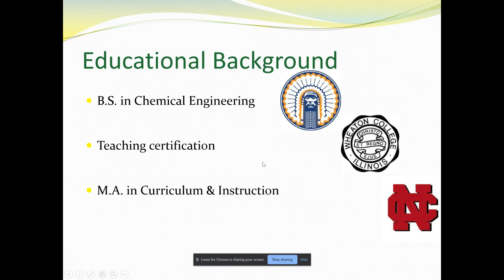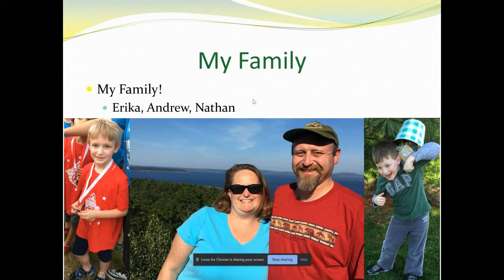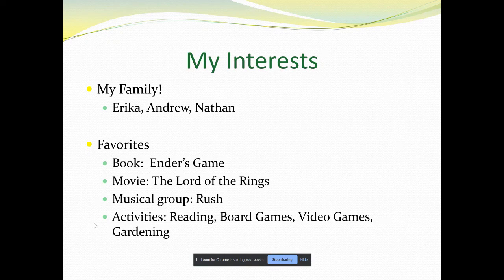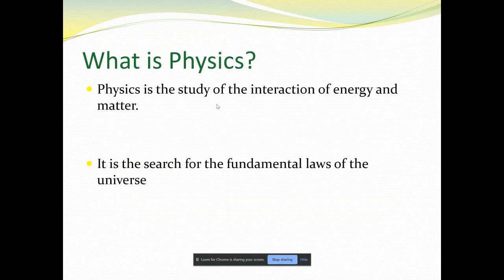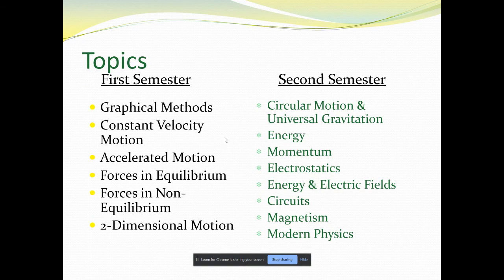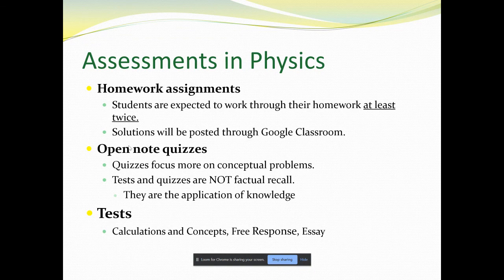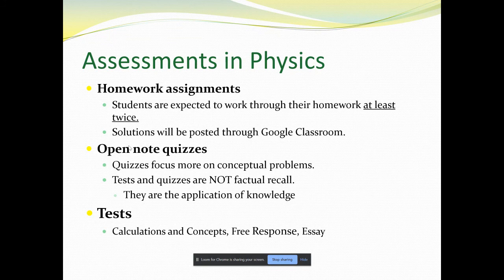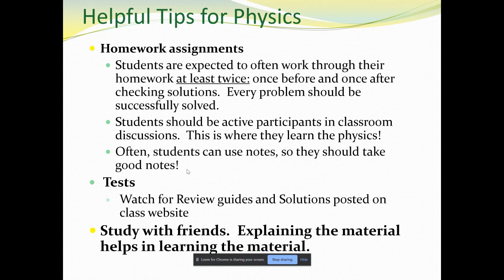Honors Physics Curriculum Night